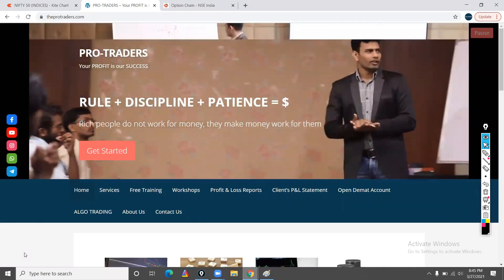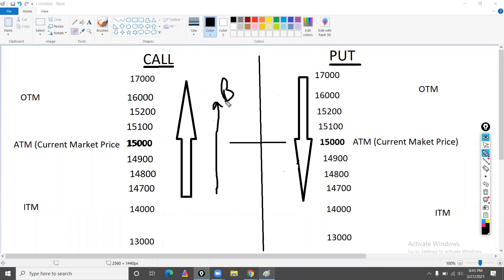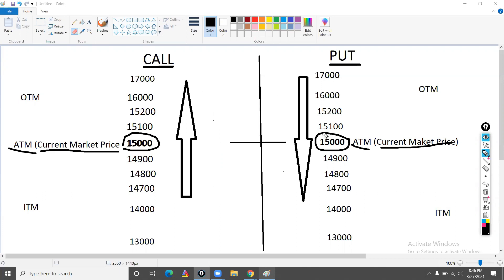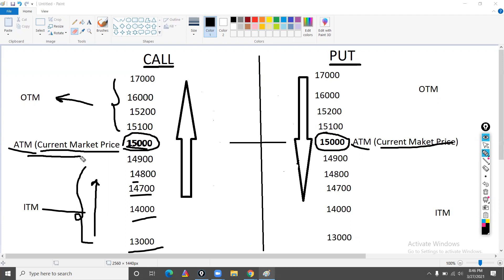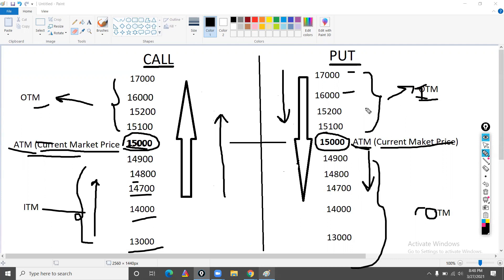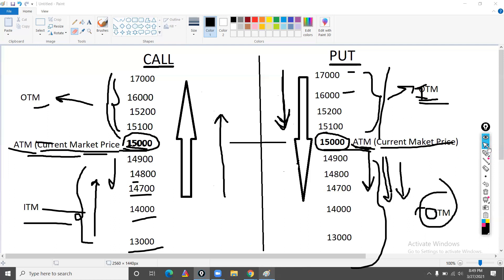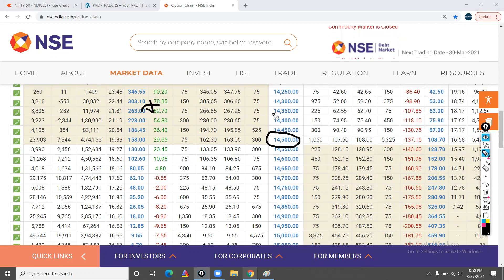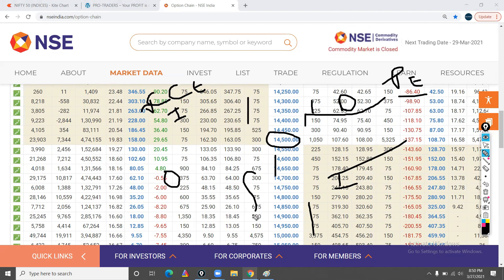OPTIONS BASICS | CALL and PUT | ATM,ITM,OTM